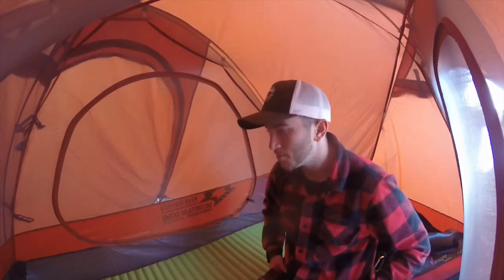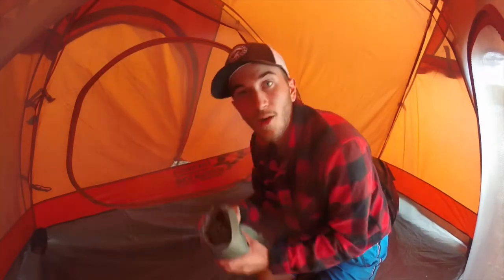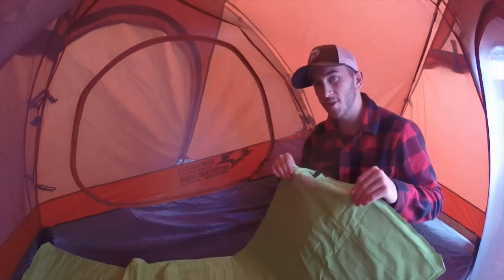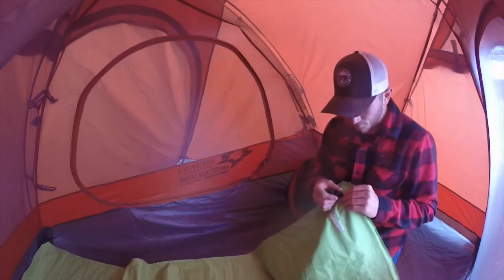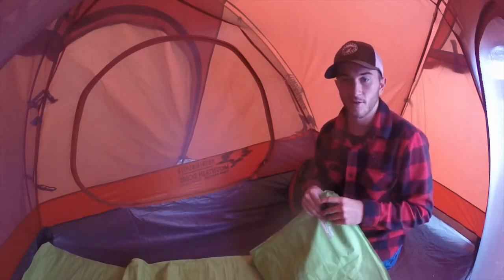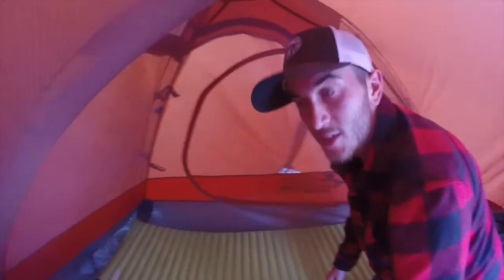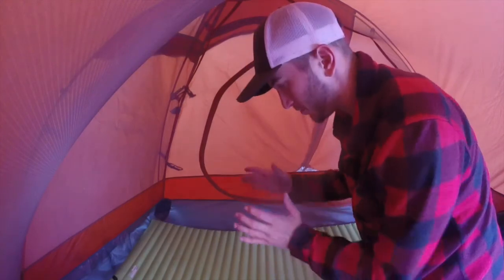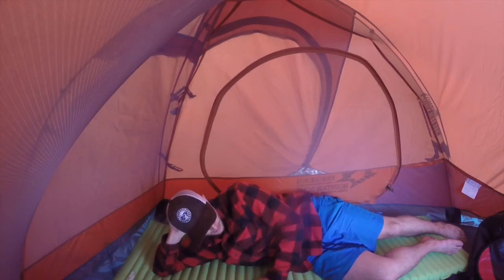Therm-A-Rest NeoAir Trekker | Lightweight Packable Air Mattress | Gear Review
New air mattress I purchased this year that I have been really enjoying. Therm-a-rest NeoAir Trekker.